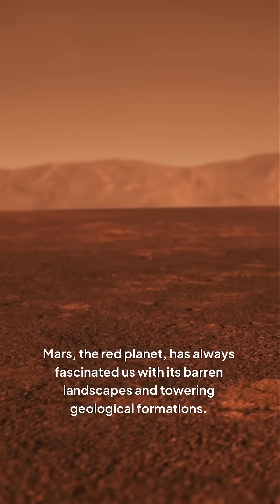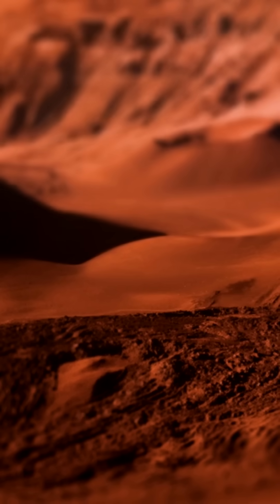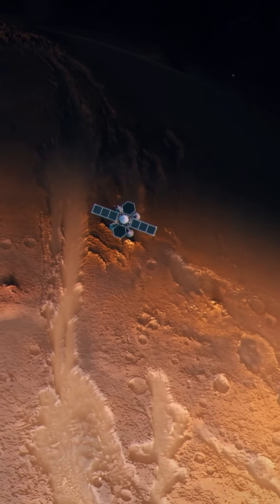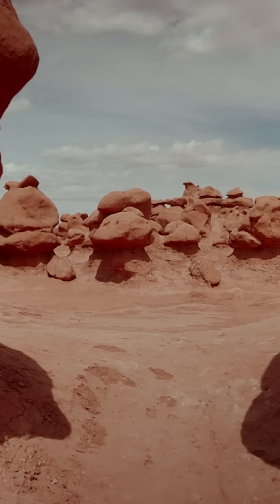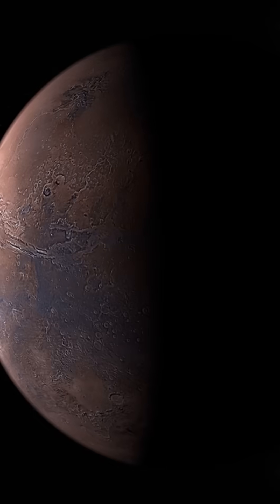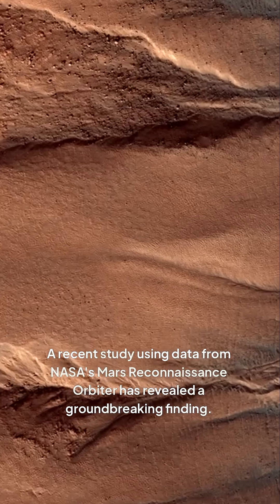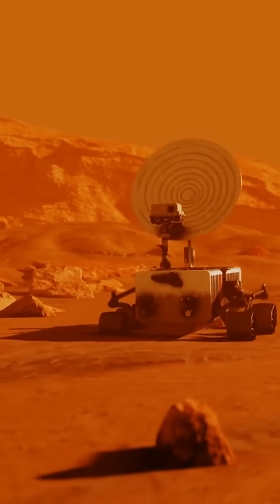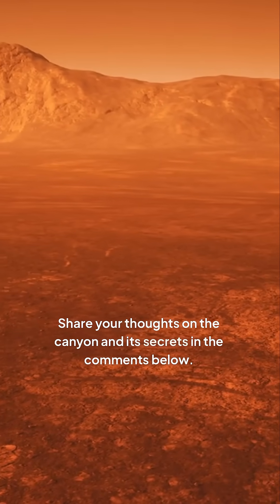The Mars Canyon That’s Four Times Longer Than the Grand Canyon!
Explore the Red Planet like never before! Join us on a thrilling adventure to uncover the secrets of Mars' massive canyon, one of the most fascinating and mysterious geological formations in our solar system. From its towering cliffs to its sprawling valleys, we'll delve into the history and science behind this natural wonder, and explore the possibilities of what lies beneath the surface. Get ready to uncover the hidden treasures of Mars and discover the truth about its colossal canyon!